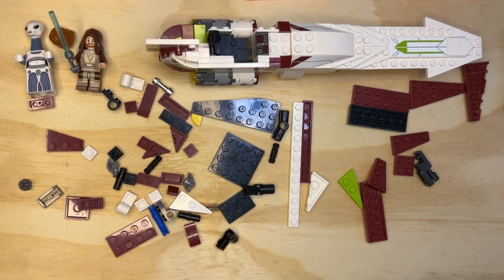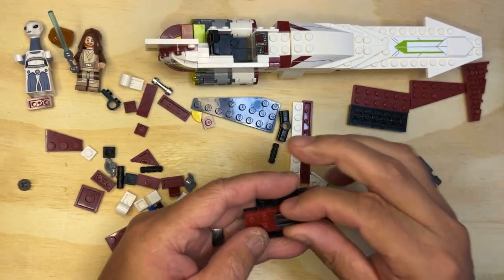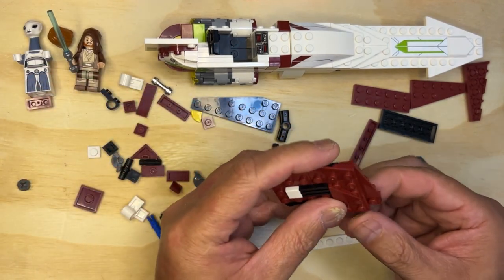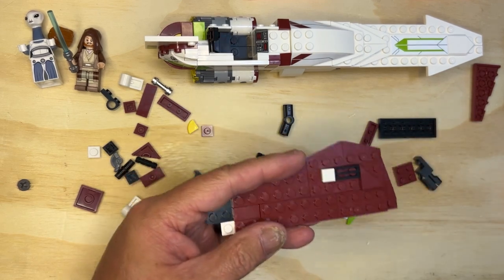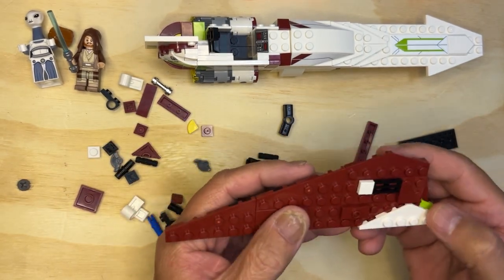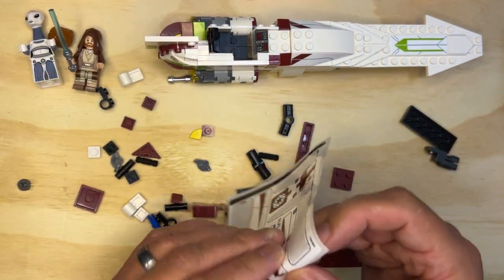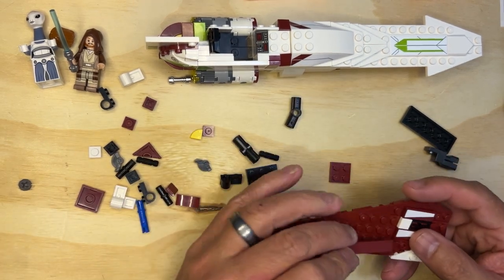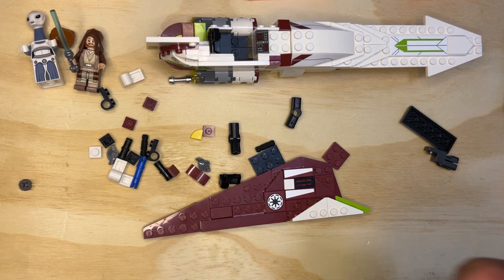LEGO Star Wars 75333 OBI-WAN KENOBI'S JEDI STARFIGHTER